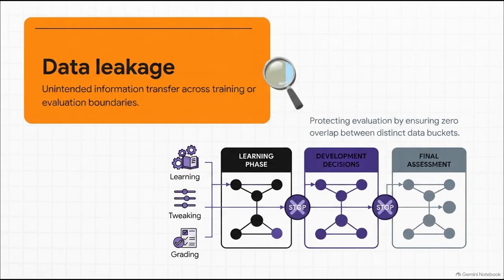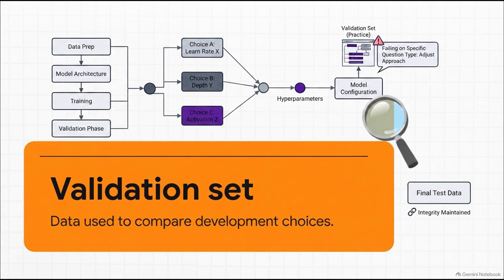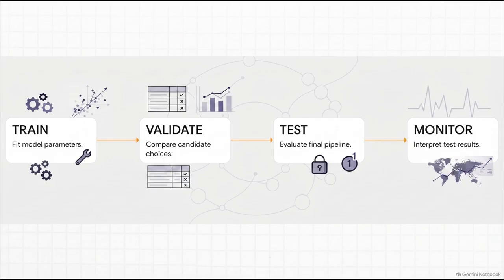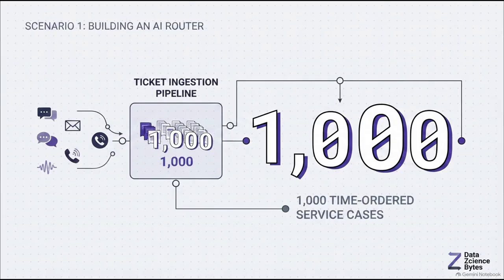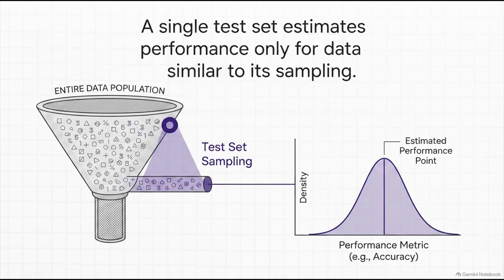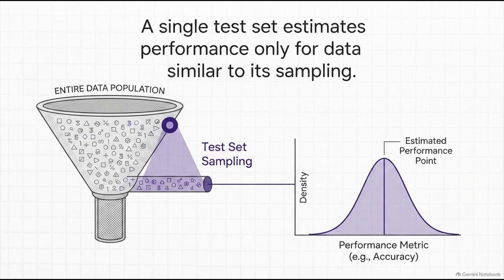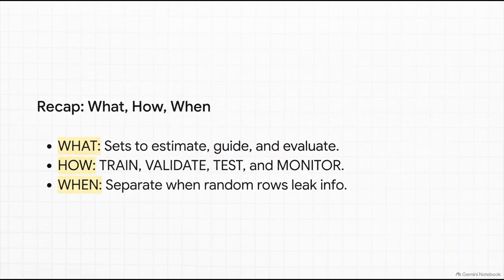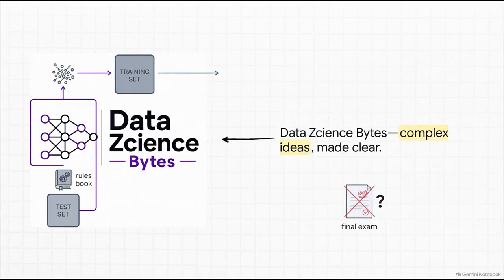Why AI Needs Training, Validation, and Test Data?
Why are machine-learning datasets separated into training, validation, and test portions?

Training data estimate model parameters, validation data guide model and hyperparameter choices, and test data provide a final held-out estimate of performance on unseen cases. In this Data Zcience Bytes explainer, follow the concept through TRAIN → VALIDATE → TEST → MONITOR and see how it works in a clear, practical example.

Example explored: Start with one thousand time-ordered service cases.

What you'll learn:
- How to explain Training, Validation, and Test Data in plain language
- How the process moves through TRAIN → VALIDATE → TEST → MONITOR
- Why it is important to remember that a single test set estimates performance only for data similar to its sampling process and can become contaminated through repeated use.

Key terms: Training set, Validation set, Test set, Data leakage
Estimated video length: 5:11

Chapters:
0:00 Hook and learning promise
0:38 Intuition and definition
1:18 How it works
2:01 Worked example
2:47 Practical use and decision rule
3:29 Misconception and limitation
4:11 What, how, and when recap